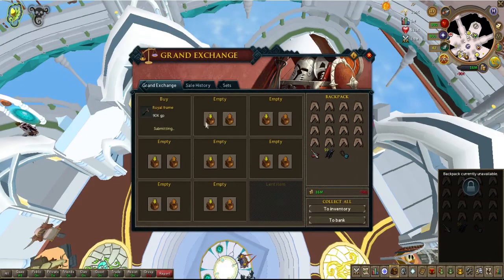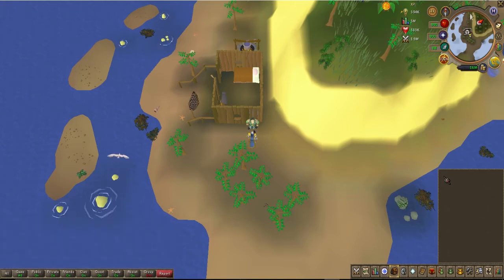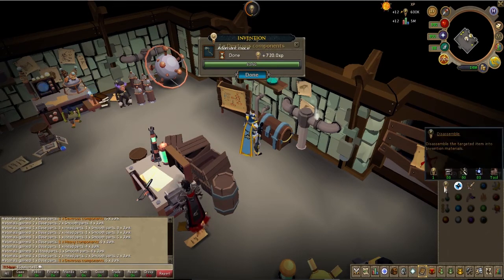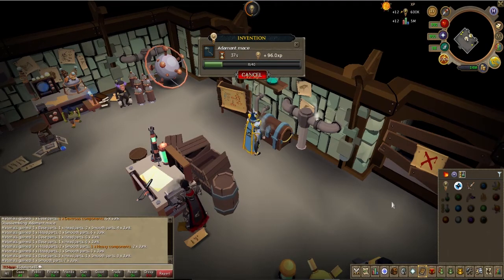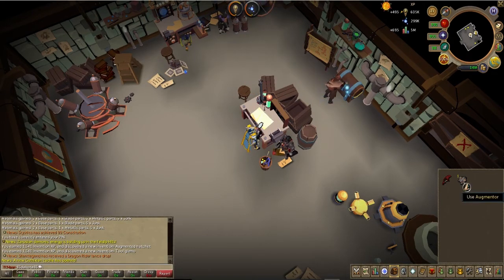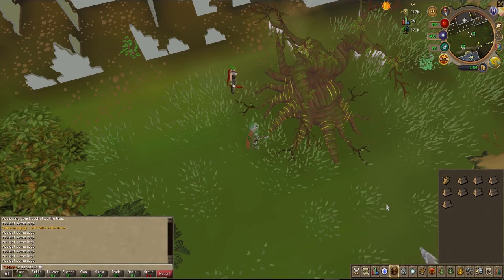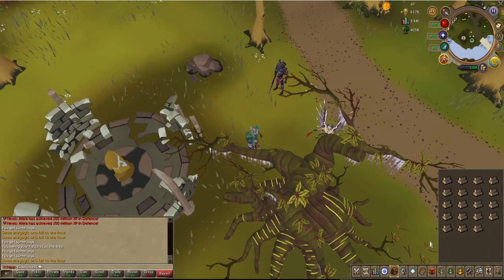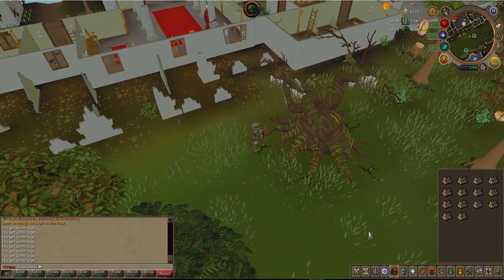Runescape Road to 120 Invention | Episode #18 The Elders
Hey everybody it’s Dak here from TheEdB0ys and welcome to our Runescape Road to 120 Invention! If you can’t get the goal of the series from the title, we’re looking to get 120 Invention. Since a Road to 120 Invention would be a very long road, the plan for this series is to take the long afk Invention training, and turn it up with things like, QnA’s, guest interviews, some Runescape rants, and what other fun topics you can thing about. Each episode will still be based around training invention though. With the amount of xp needed to get to 120 invention, I plan on learning as much as possible about the skill, and passing the information along to you.

In this episode we get our biggest jump in invention xp yet!

DON’T FORGET TO ASK QUESTIONS FOR THE QnA’s!! Thanks again everyone and have a great Runescape day!